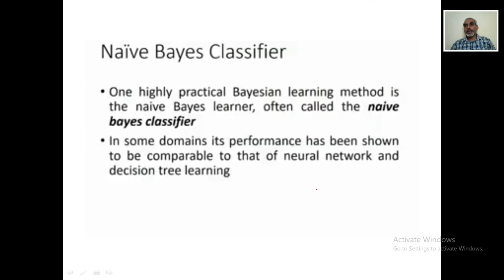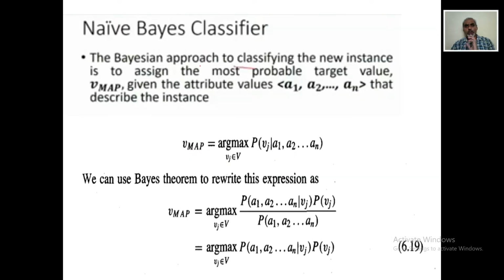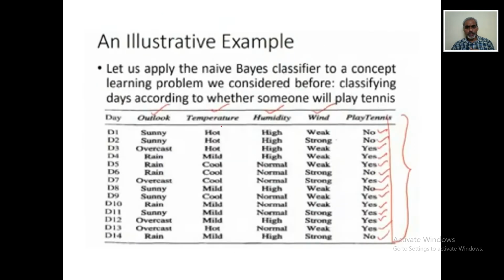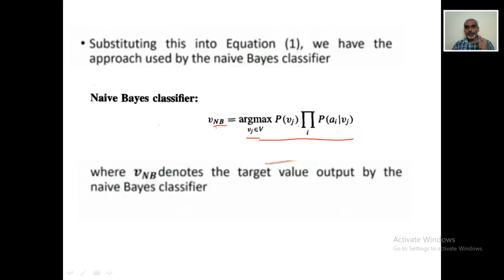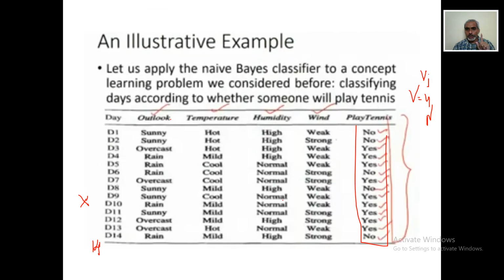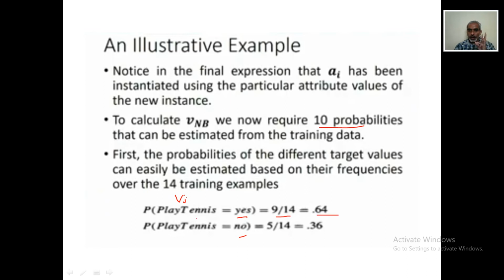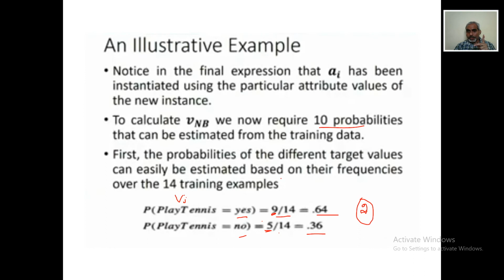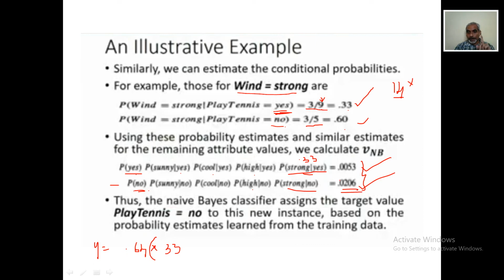Module 4 L6.1